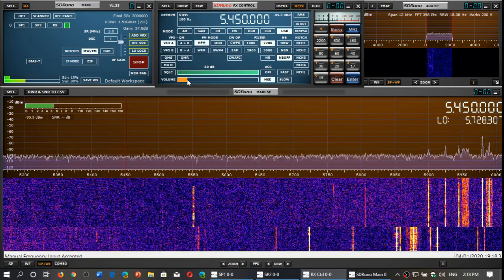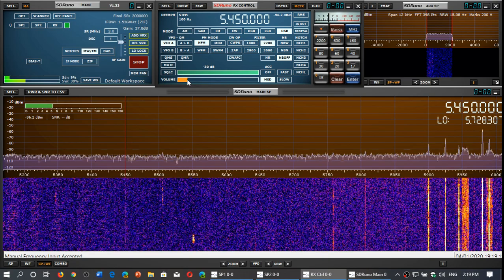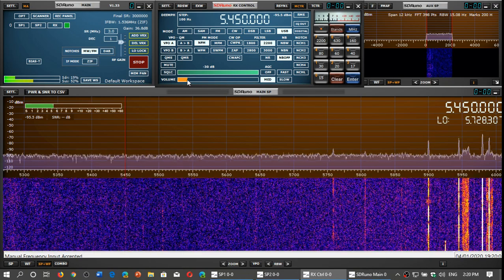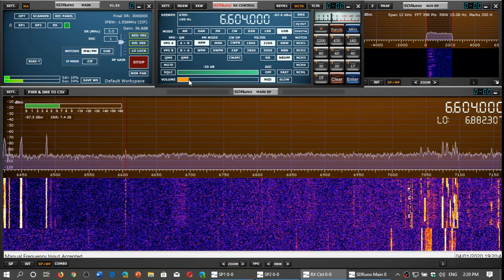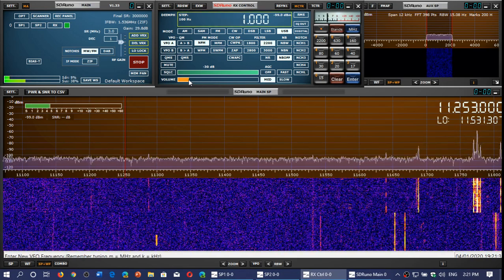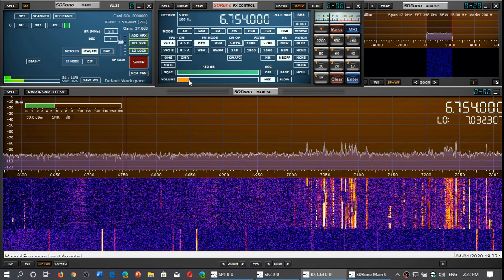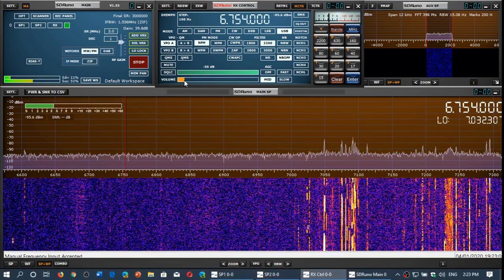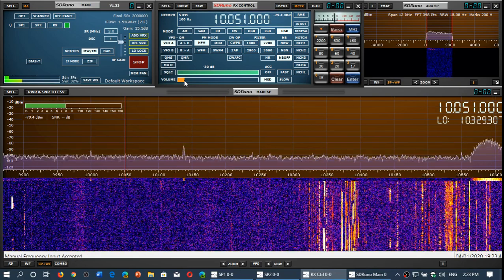MY TOP FAVORITE Frequencies to tune on the shortwave radio bands Weather Volmet stations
3413, 3485, 5450, 5505, 6604, 6754, 10051, 11253, 13270, 15034 kHz USB